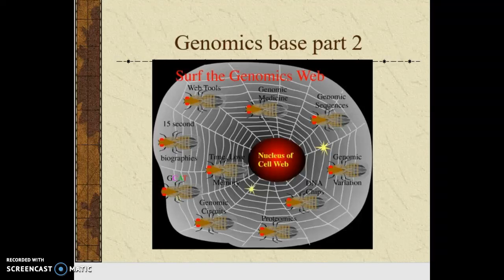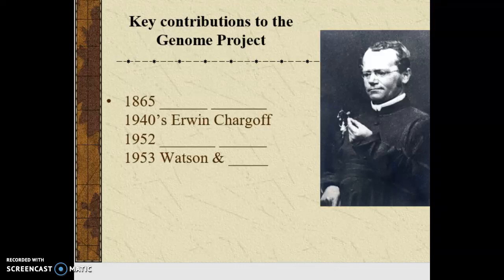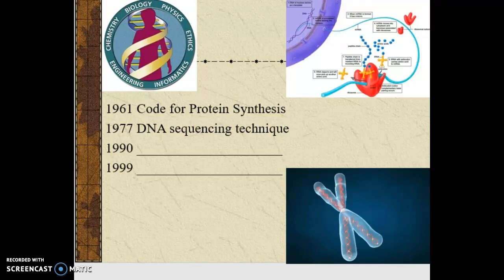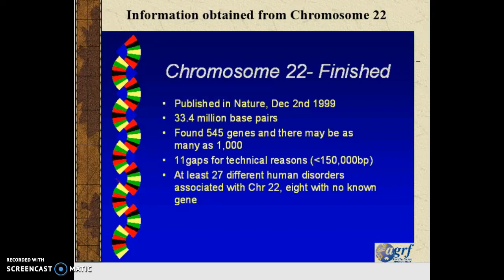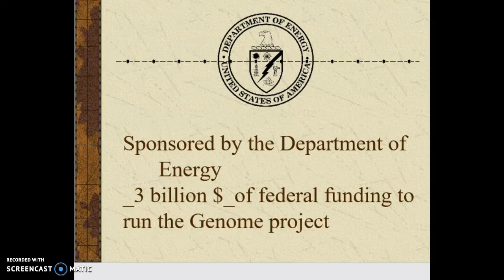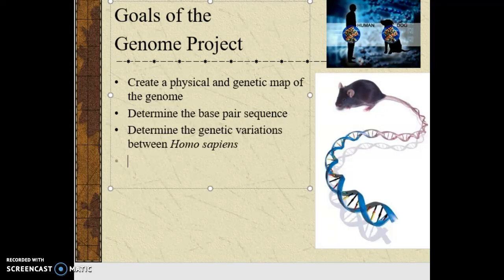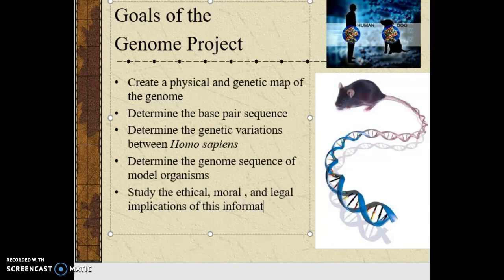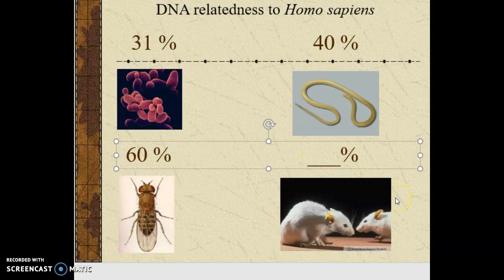Genomics base part 2